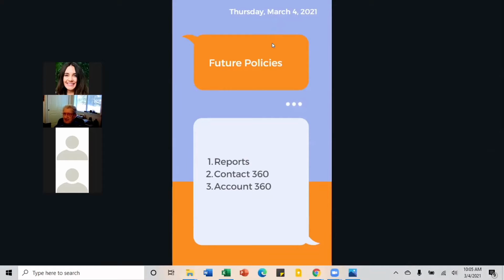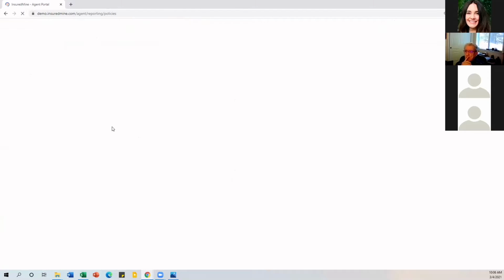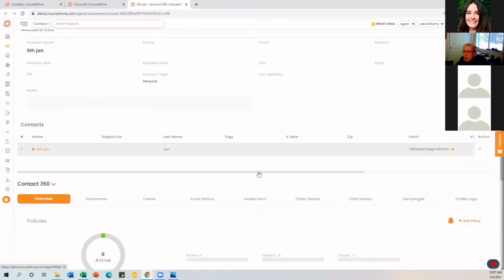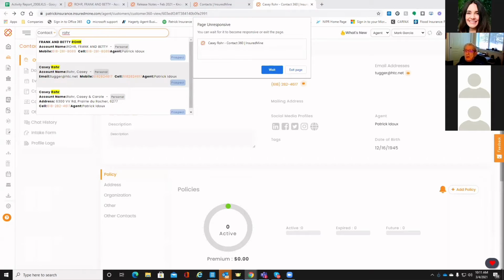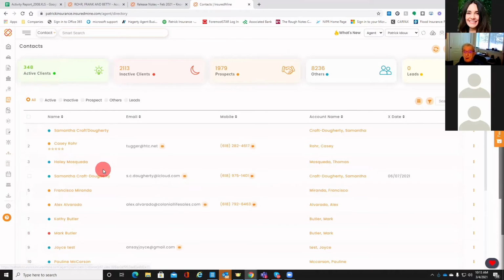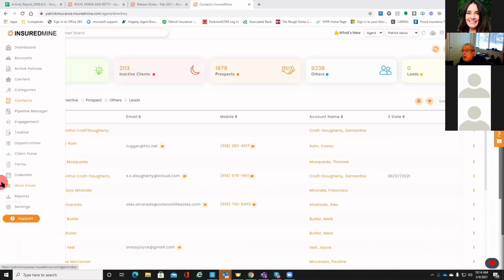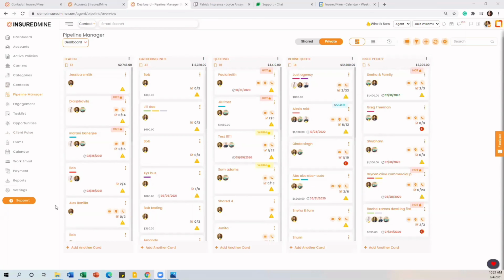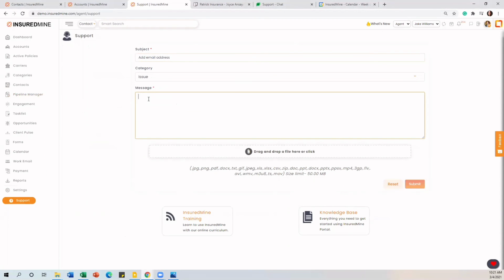InsuredMine BST Video: Future Policies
Reports
Account 360
How to add an additional email to my account?
Can you create a list using Ratings as a filter?